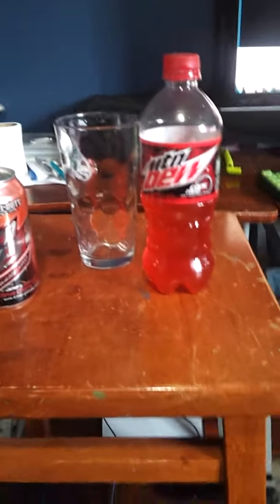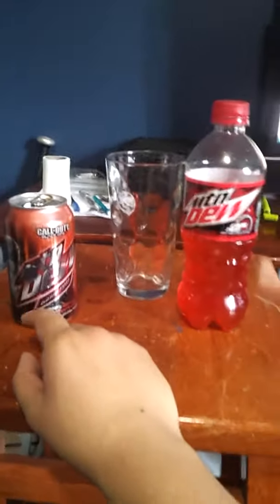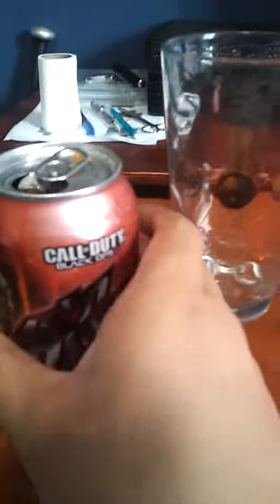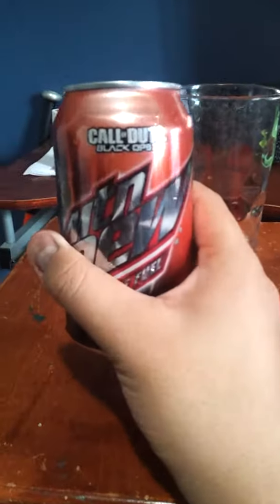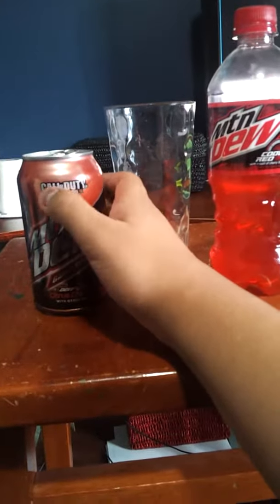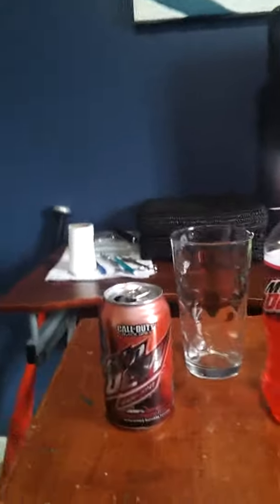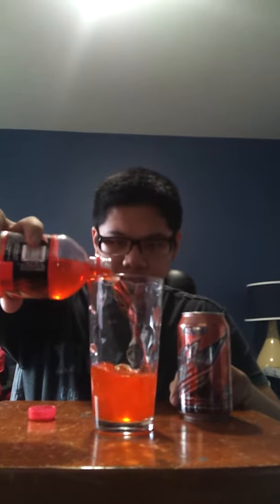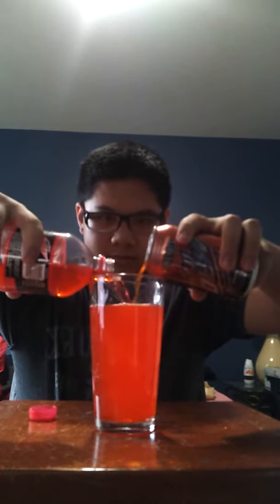Soda Mix Episode 5: Code Red + Citrus Cherry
Code red is red, and citrus cherry is orange. What I mean is the colors.